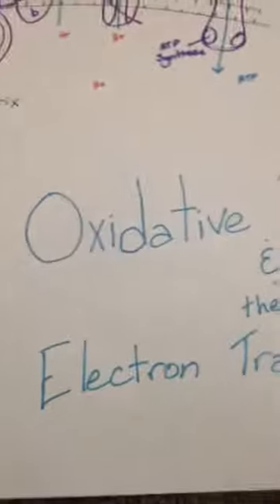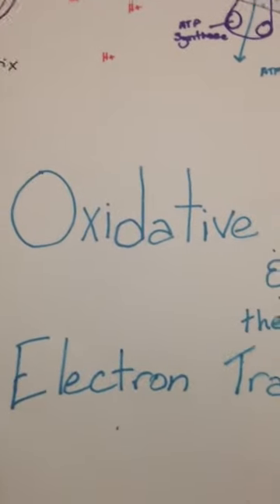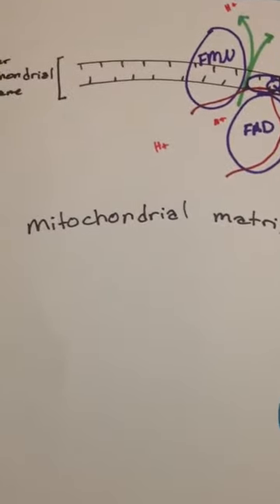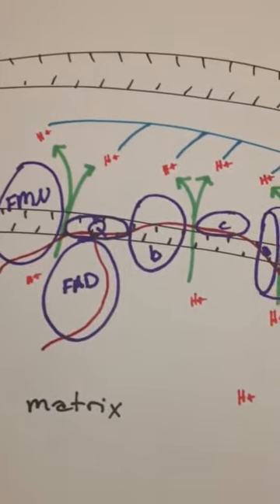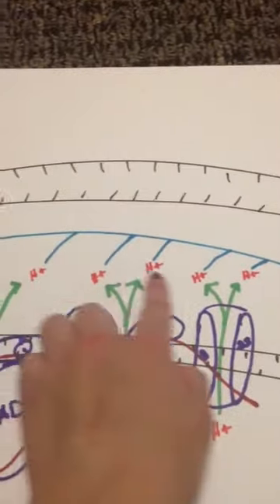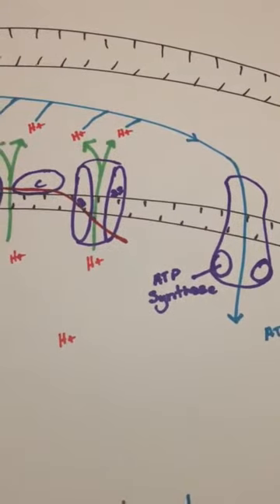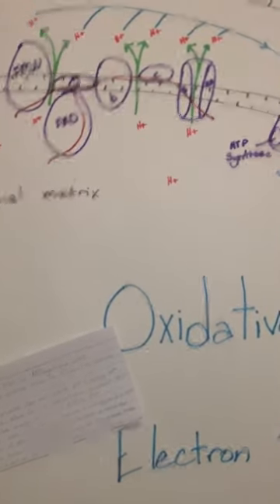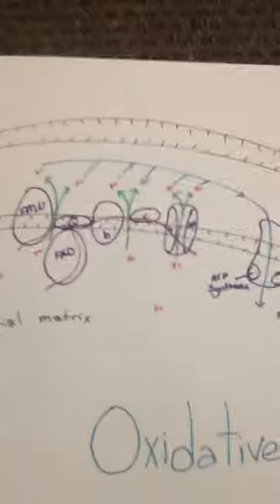201 project Oxi Phosphor